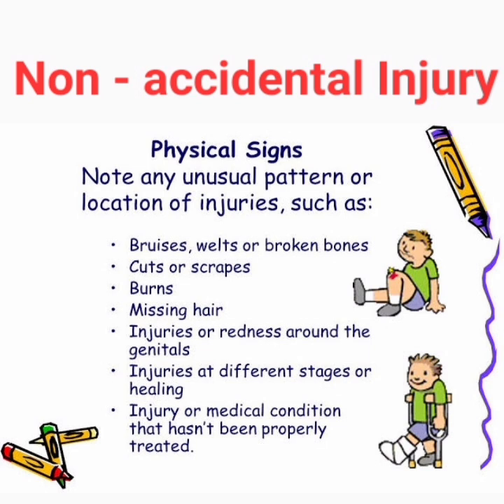NAI History Part 2 Management mrcpch Clinical